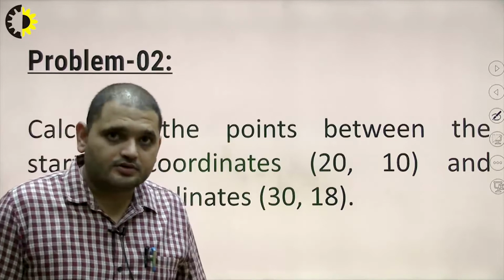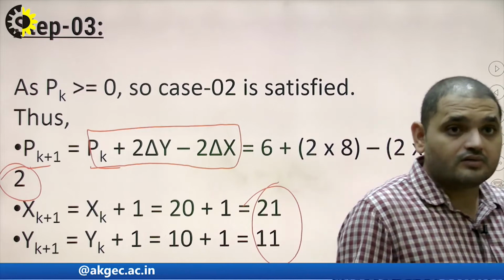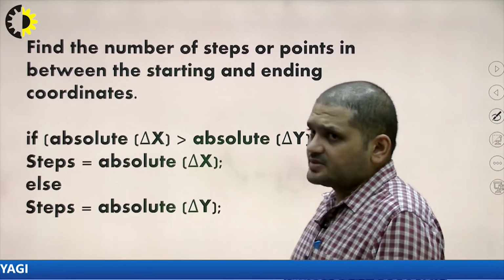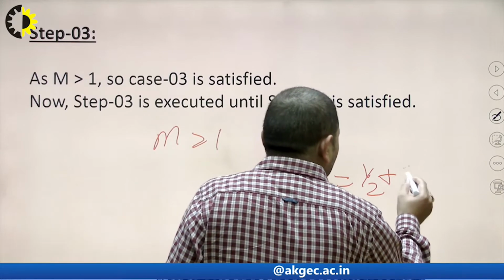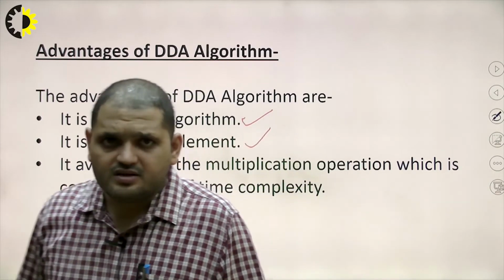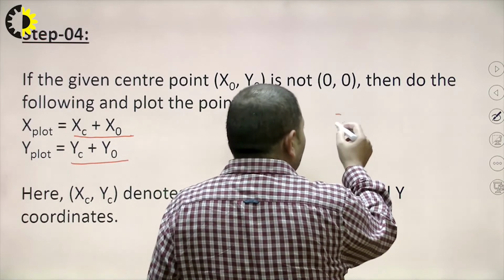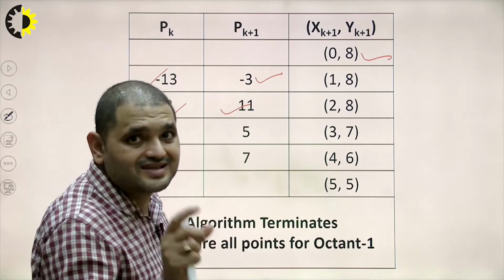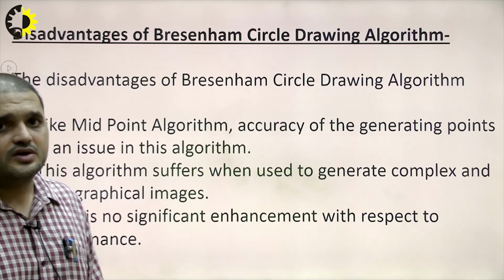CAD/CAM LECTURE 05 ''Computer Graphics'' By Mr. Ankur Tyagi, AKGEC